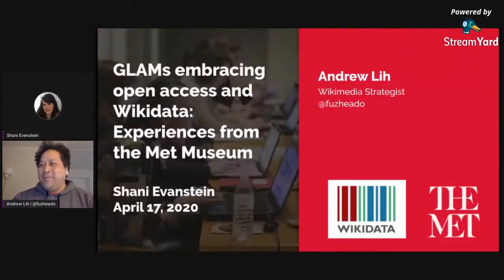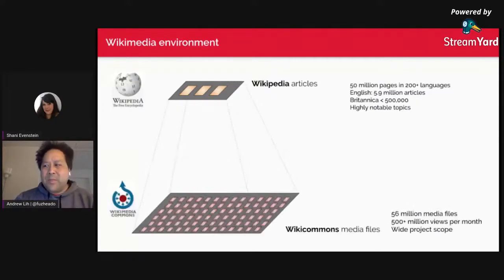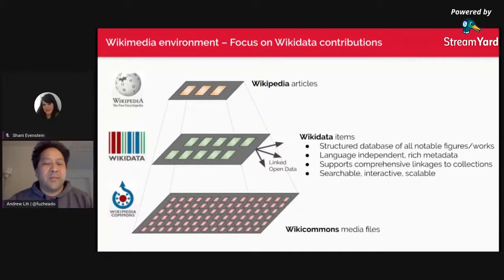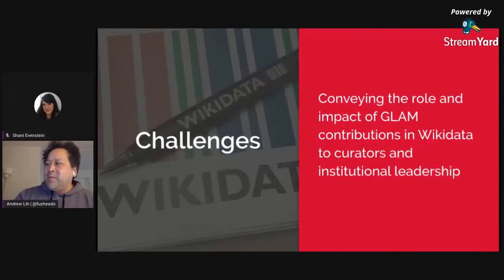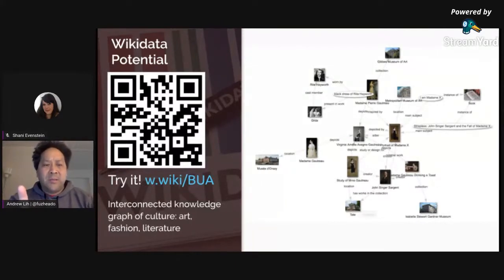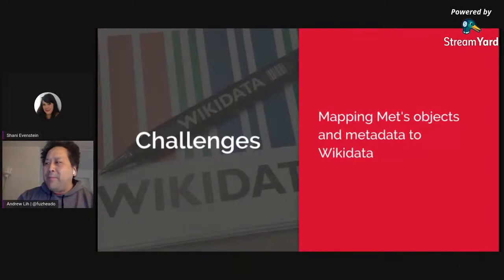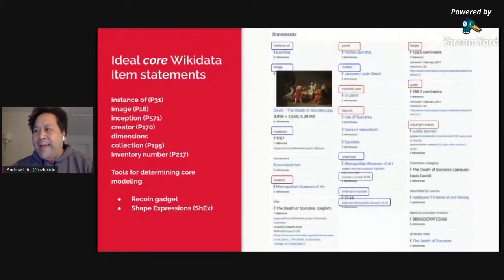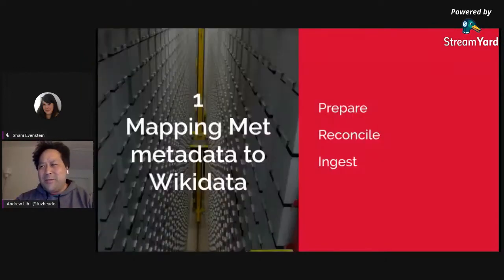Wikidata Course at TAU - Hosting Andrew Lih - part 2/4: Wikidata at the Metropolitan Museum